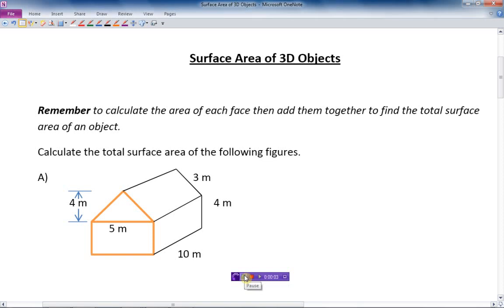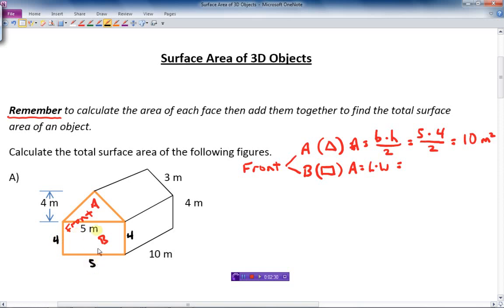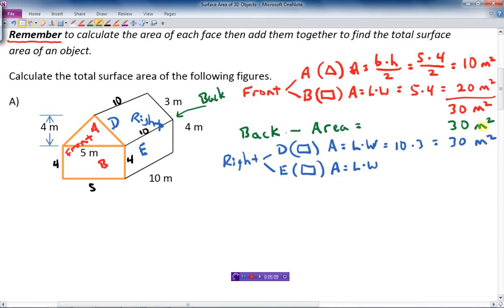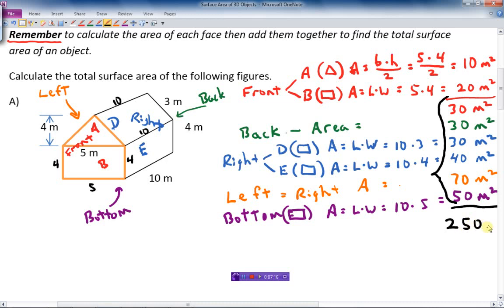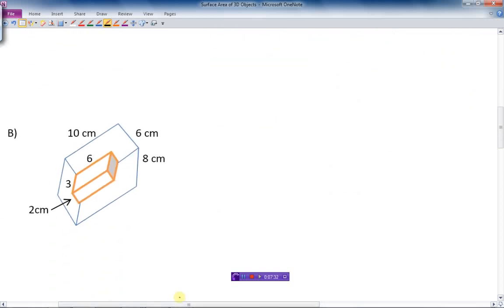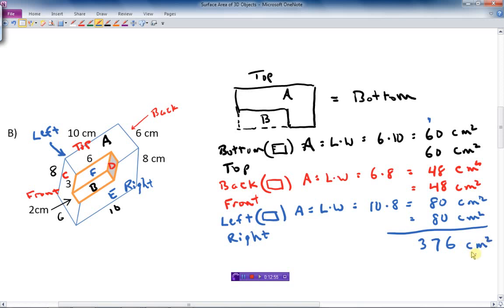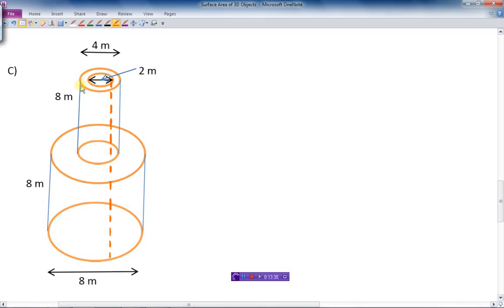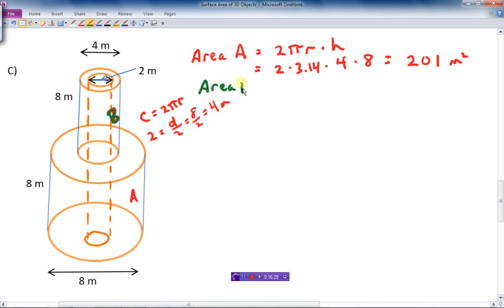Surface Area of 3D Objects